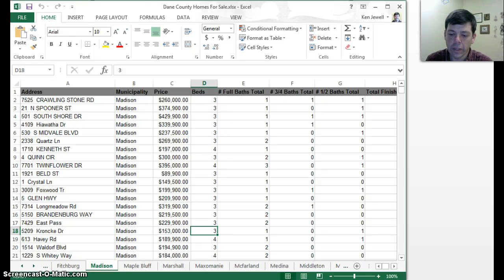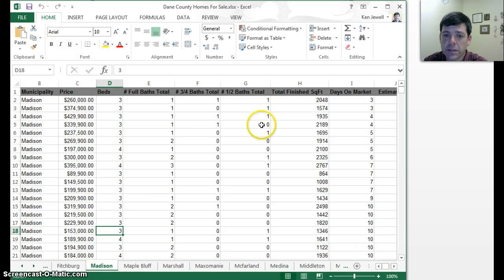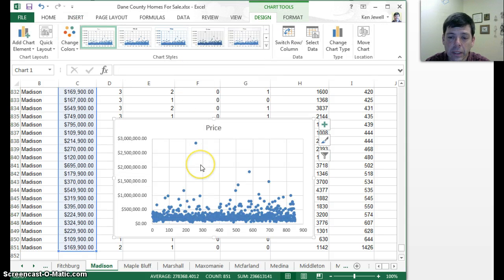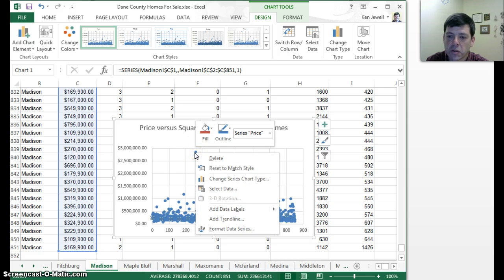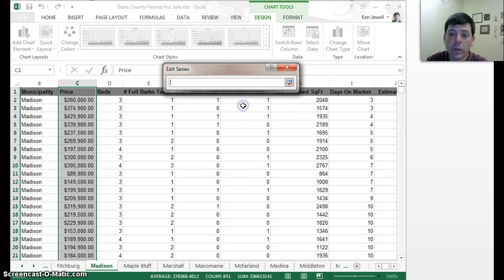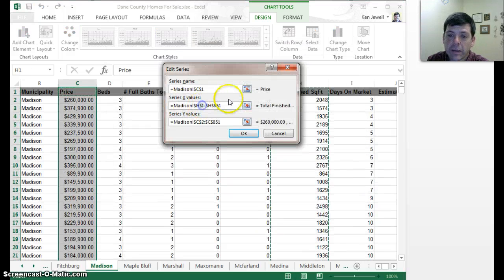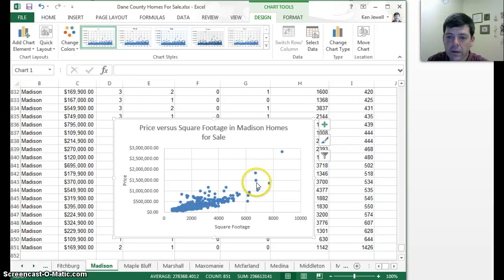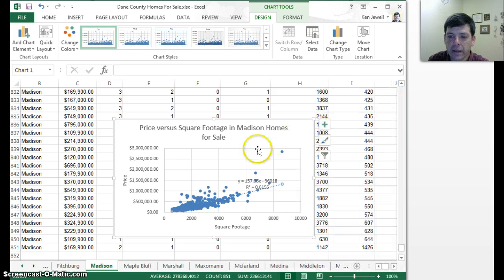Creating a Scatterplot in Excel